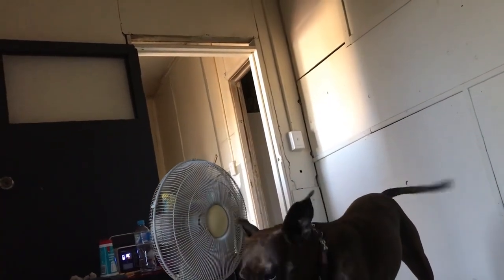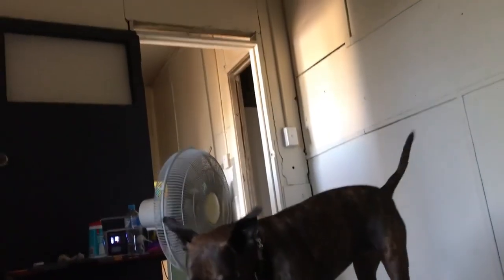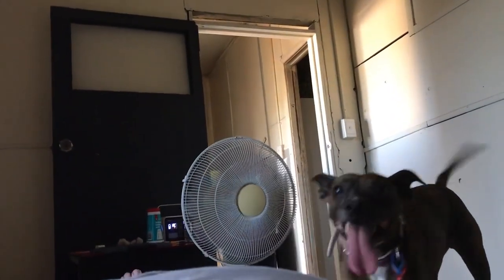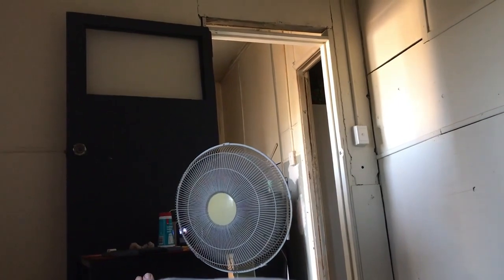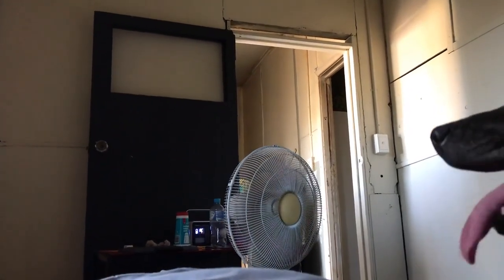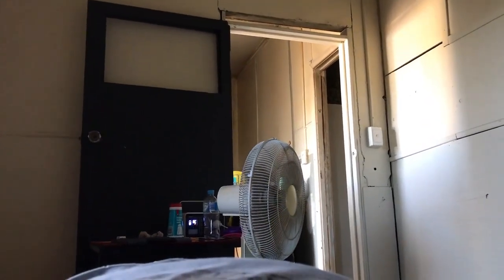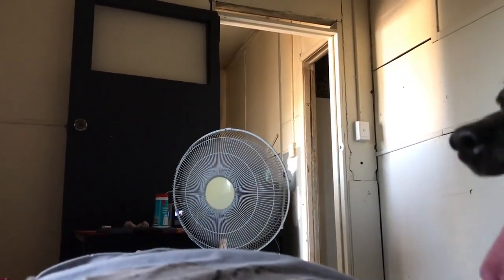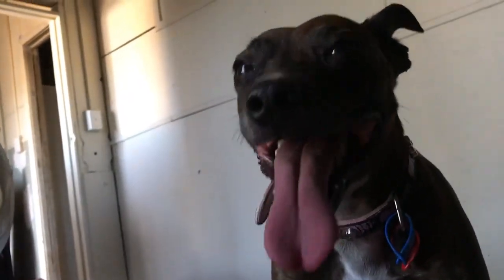Keeping cool off grid - two fans powered by one powerbank & one 300 watt portable power station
WANT THE BACKSTORY OF HOW I GOT HERE? IT'S A WILD ONE, SCROLL DOWN :)

“You’re only as good as your fans” TISM.

Today I dug out a fan I’d left behind when I sold the house. It does require a better clean than the brief one I gave it, but it works! Only 50 watts and powered by my 300 watt power station. The other fan (Arlec, usb powered) is not in this video, but there is a post about it if you want to check it out.

I also successfully boiled 250 ml of water using the 260 watt mini skillet today (see previous video for the first attempt). No dramas with the power station at all, and the meal was delicious and extremely filling. It was another Back Country Cuisine one (honey soy chicken.) Don’t be fooled by the 90 grams written on the front of their packets - after their meals have been rehydrated, they are 350 ish grams (this is on the back of the packet)

I also did some hand washing today. I have my washing machine, but require more than 300 watts to run it - plus I need to figure out how to connect hoses.

Yesterday I opened my letterbox, but the only mail I had was a red back spider. I went to take a picture of it this morning, but it was hiding.

BACKSTORY - HOW I GOT HERE.

I bought this home initially about 15 years ago for $5000. It was $12000 total, but I got the first homebuyers grant of $7000, which took it down to $5000. I sold it about 10 years ago after writing a mildly amusing ad on gumtree for it, which garnered some media attention (radio, tv and press I sold my house for $12000. I then bought it back last year for $12500.

I was unable to get the power turned on as the electrician I contacted politely said they wouldn’t touch it with a barge pole. This was actually a blessing in disguise as I otherwise would not have known all this amazing stuff about solar power and all the amazing things I’ve been discovering about living off grid. All this electrical/plumbing work would have been super expensive too!

I have chosen only to use power from the sun, so although gas or diesel could give me the ability to cook, boil a kettle etc, I’ll wait till I can afford to get the appropriate power stations to power it. I have to purchase things bit by bit as my bank will not give me any sort of a loan as I have had past issues with debt (years ago) due to cost of living.

I work from home so can do what I do anywhere (I’m a transcriber and sell on eBay). Also in the past I have produced shows at multiple festivals and other venues around Australia. I'd like to do this again (maybe even one talking about my off grid adventures), but at the moment the priority is getting my house sorted.

If you want to help me, please buy my stuff (direct from me is preferred or I’m looking for more stock if you are an op shop anywhere in Australia that will help me buy stuff to sell.